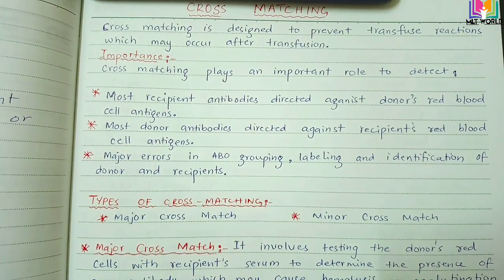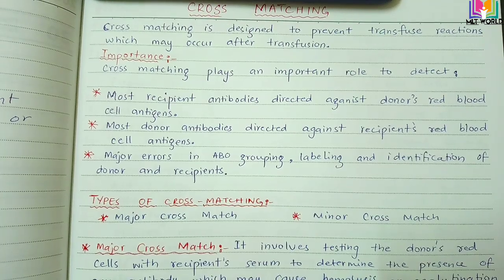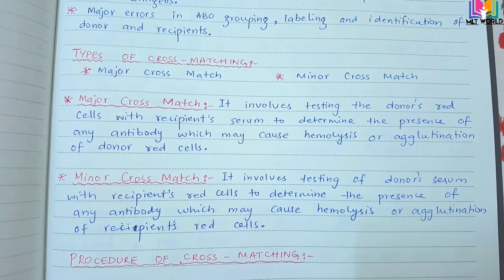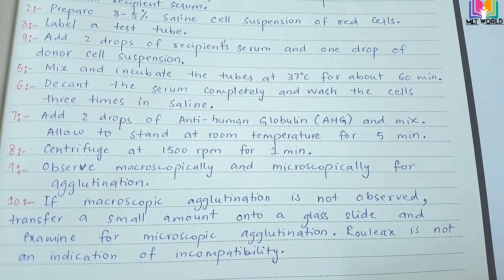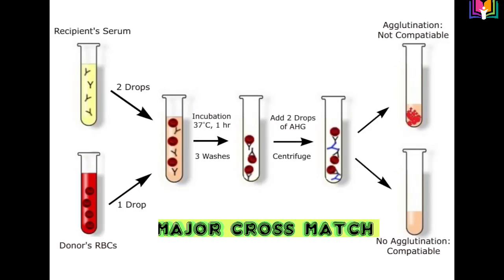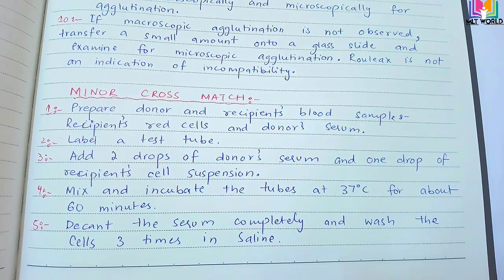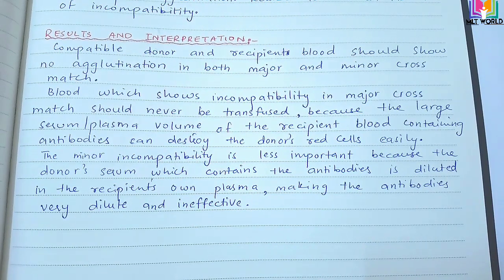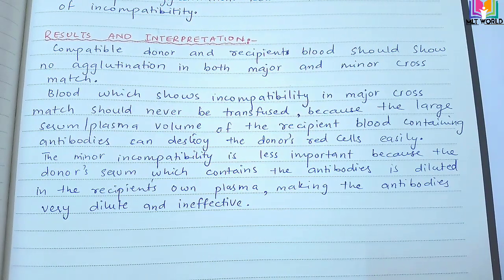Cross Matching.Principle,Types,Methods,Procedure & Result reading of cross matching.In English